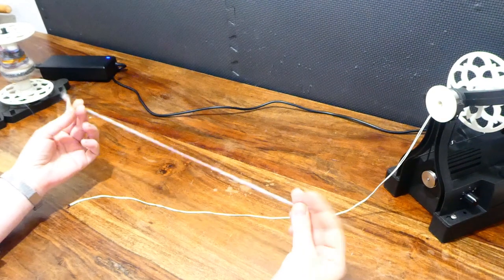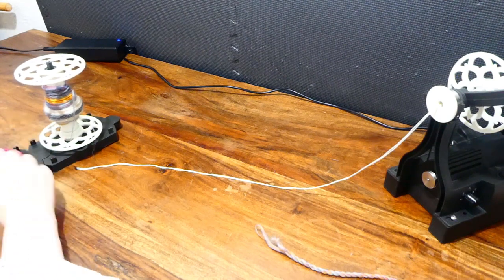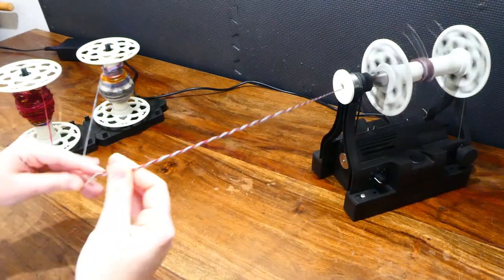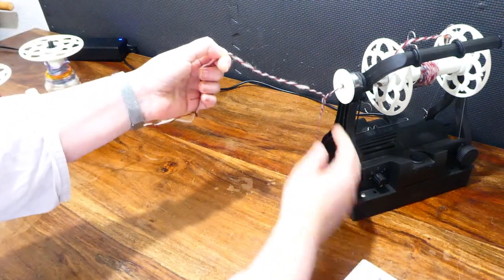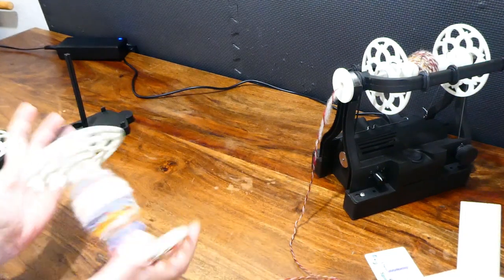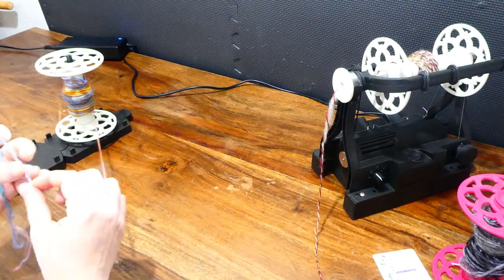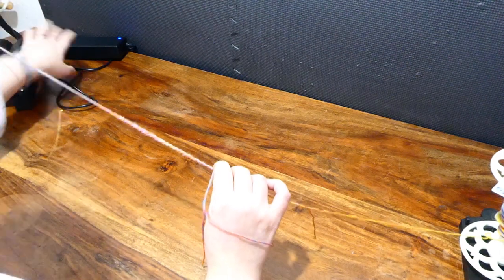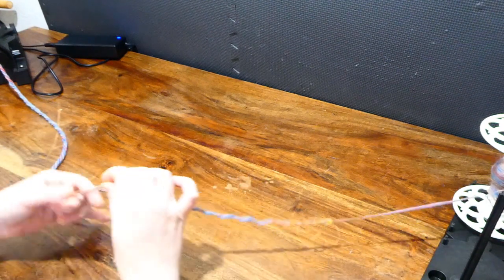eSpinners for Beginners Part 4 - Plying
This is part 4 of an in-depth guide on using an eSpinner, but most of this video is also useful for treadle spinners too.  This part discusses how to ply yarn.

Episode: SPIN #107